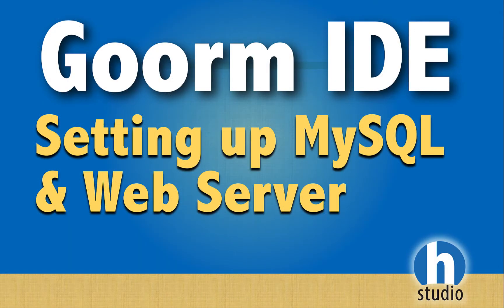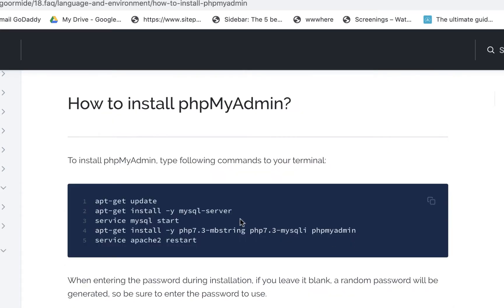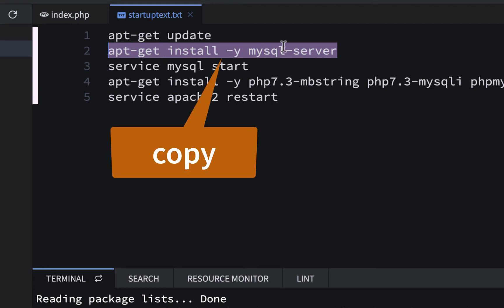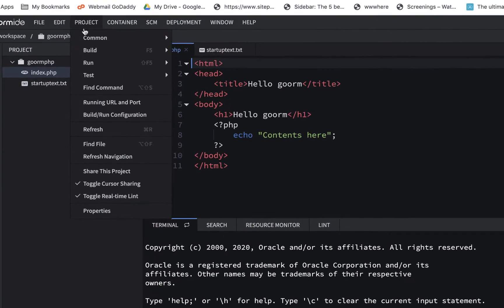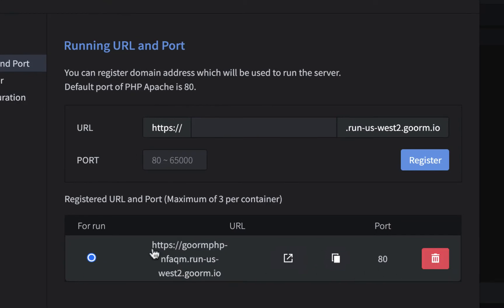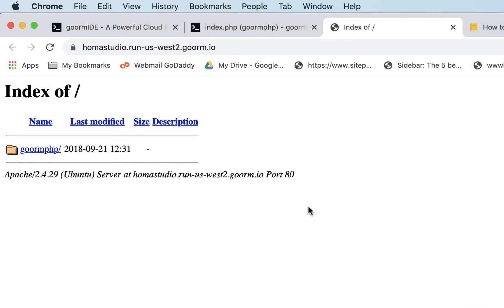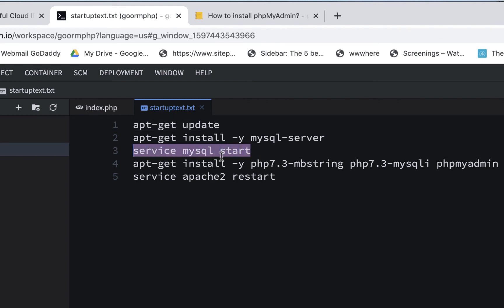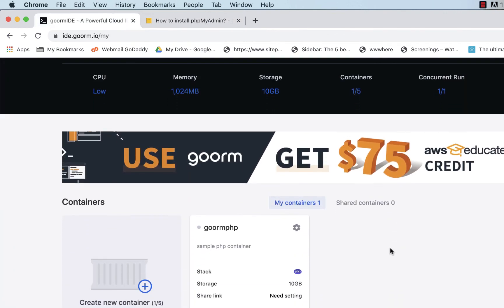4 - Starting the MySQL Server and Web Server in Goorm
Running the PHP container, installing and starting up the MySQL and Web server, creating and viewing your directory URL in a browser.

Install commands (if needed):
apt-get update
apt-get install -y mysql-server
service mysql start
apt-get install -y php7.3-mbstring php7.3-mysqli phpmyadmin